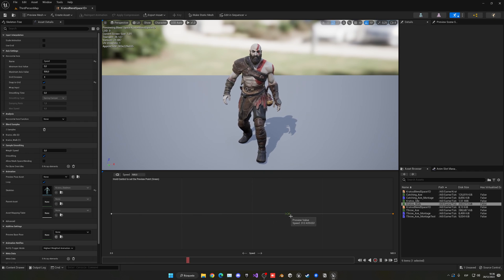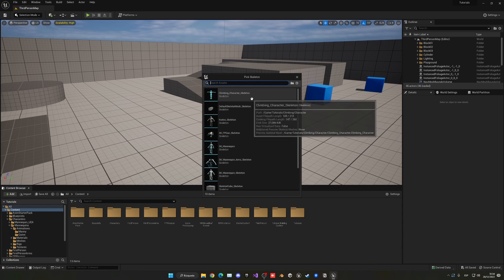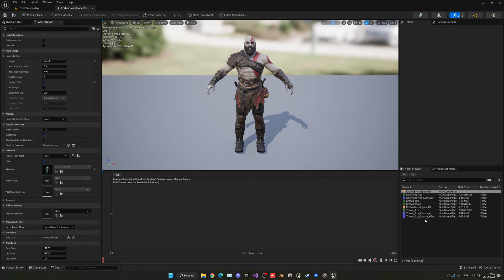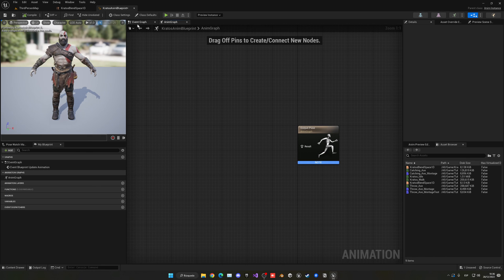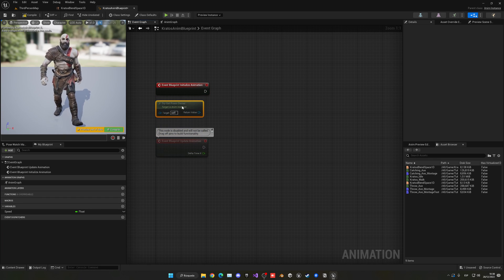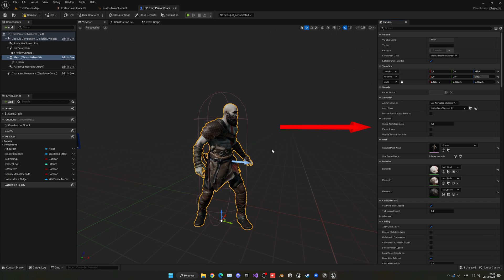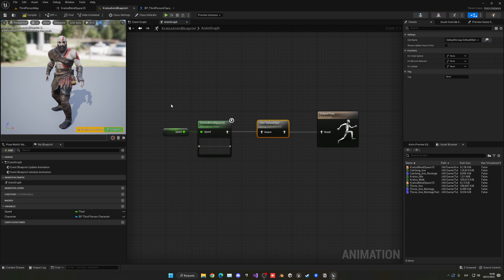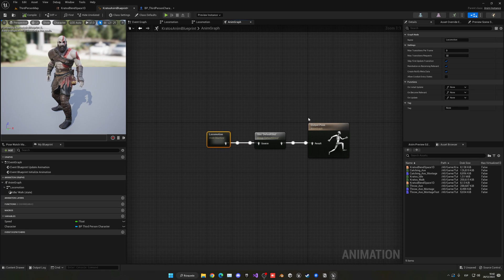How to Animate Your Character in Unreal Engine 5 - Animation Blueprints and Blendspaces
Hello guys, in this quick and simple tutorial we are going to learn how to create an animation blueprint and a blendspace in Unreal Engine 5